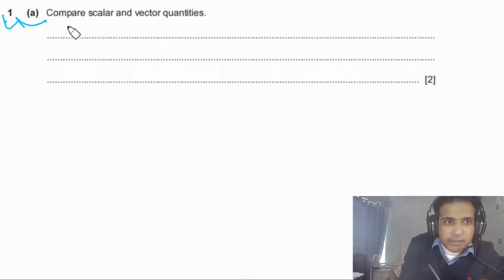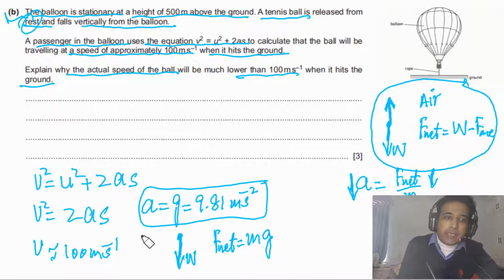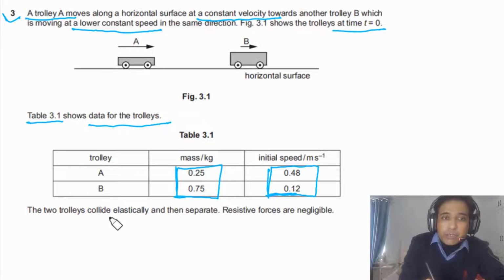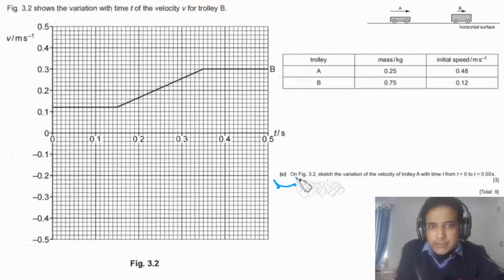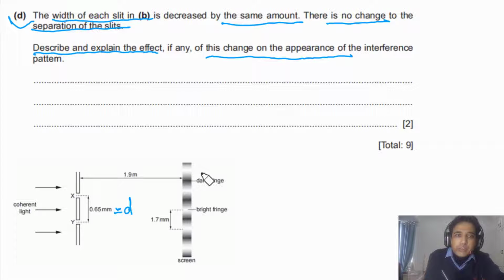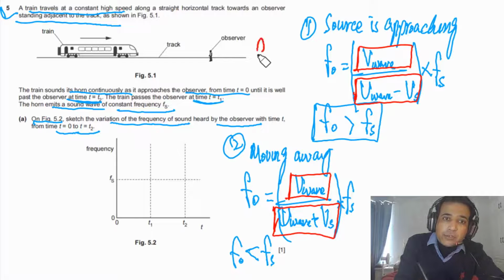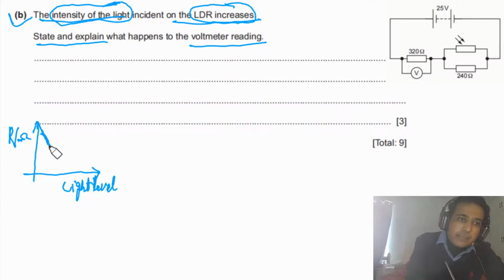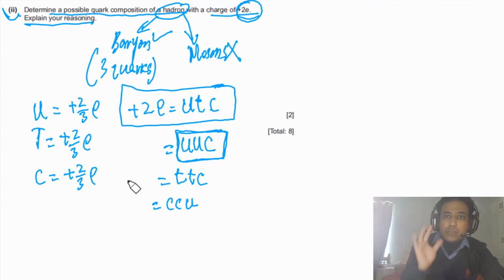AS LEVEL PHYSICS 9702 PAPER 2 | OCT/NOV 2023 | Paper 21 | 9702/21/O/N/23 |FULL AND DETAILED SOLUTION